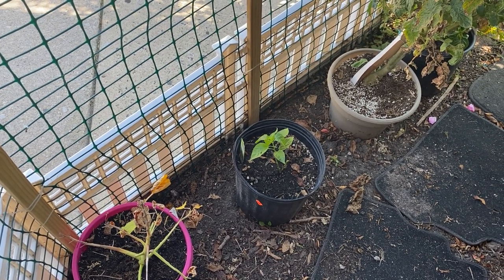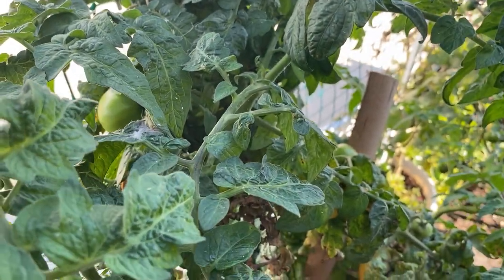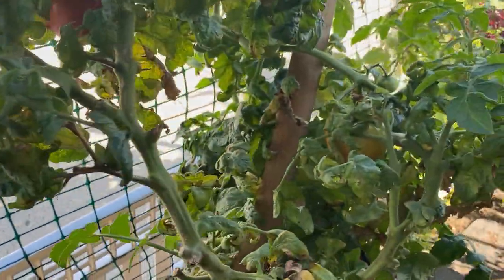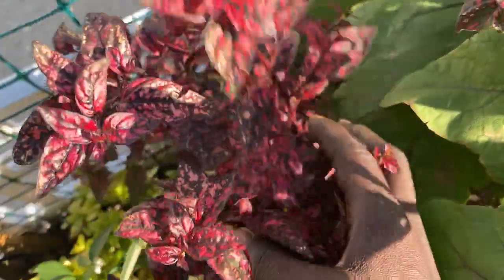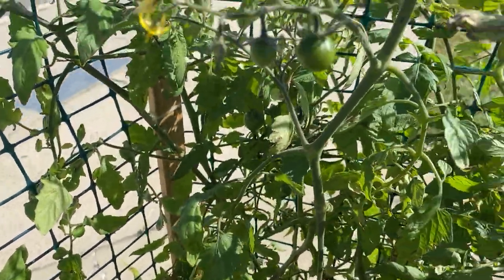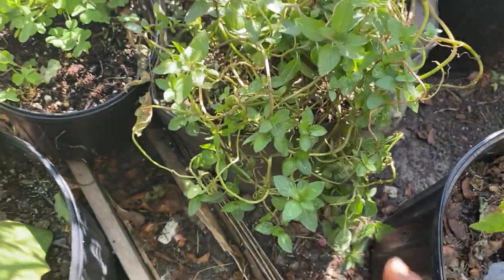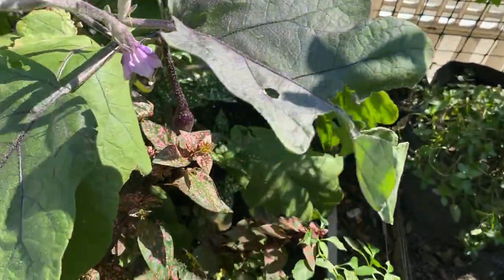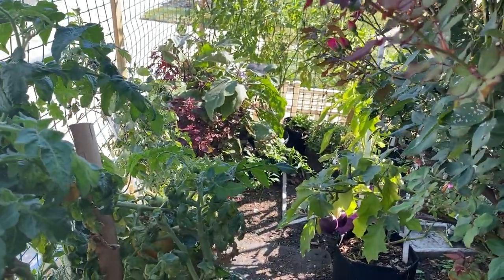Garden Left-Overs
TEES: $25  Please be PAYPAL READY AFTER YOU HAVE PAID PLEASE EMAIL WITH YOUR SIZE, WHICH TEE -SHIRT YOU WOULD LIKE, FULL NAME AND ADDRESS

 Help Support Our Youtube Channel Amazon Wishlist:

Leoniece Nelson
858 North Maryland Avenue